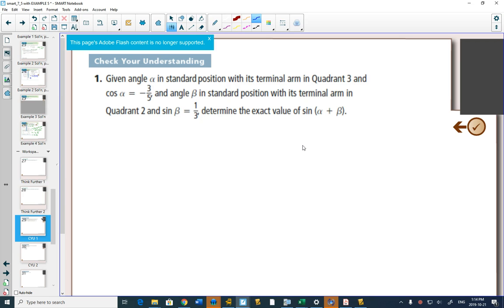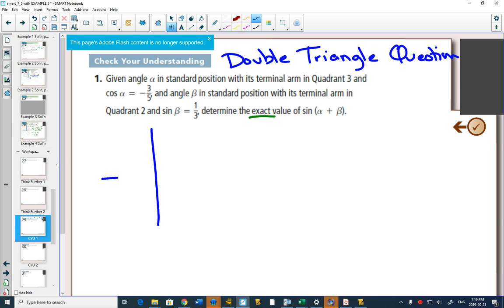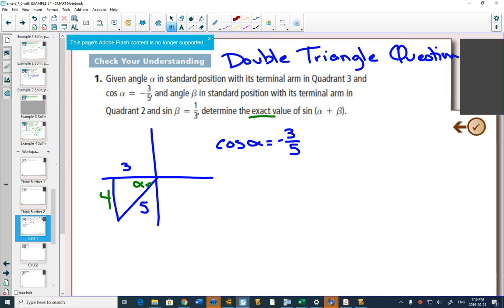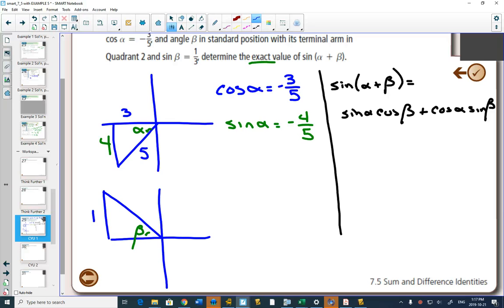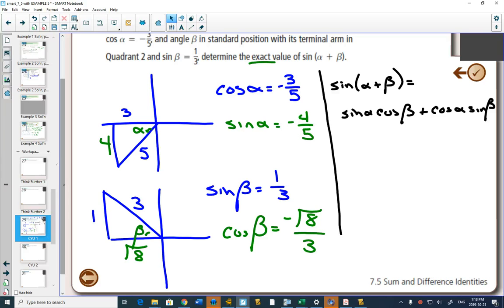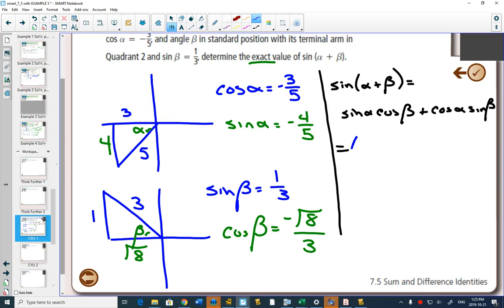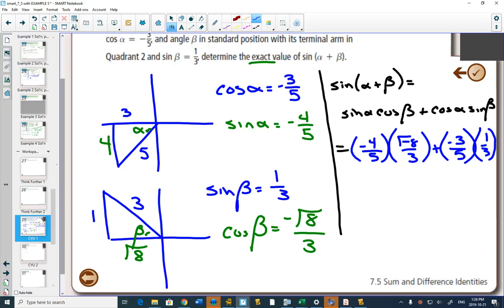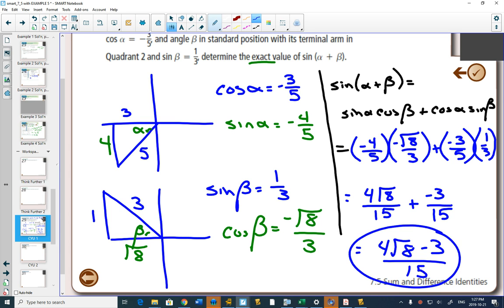40SP 7 5 Example 1 Double Triangle Question